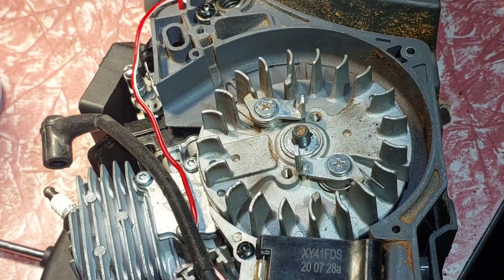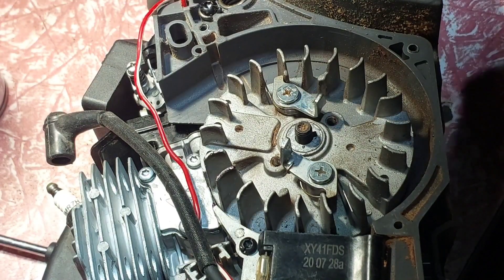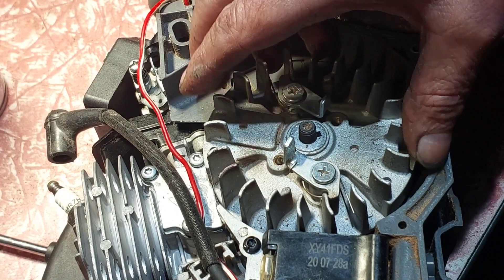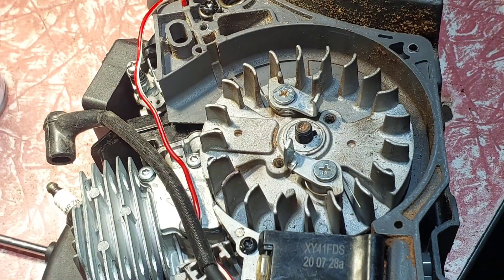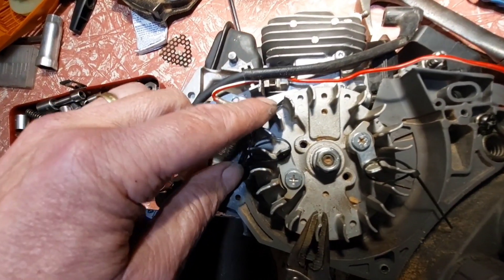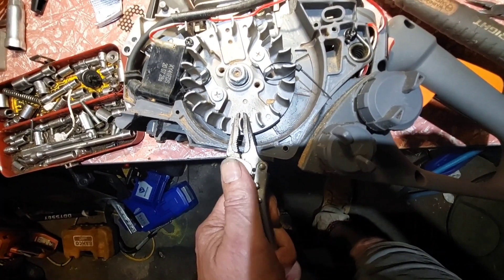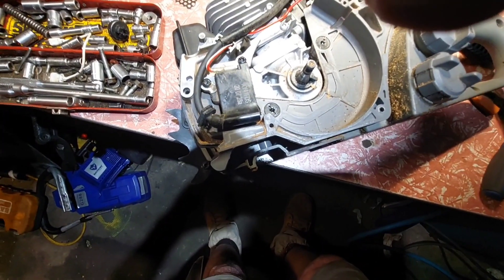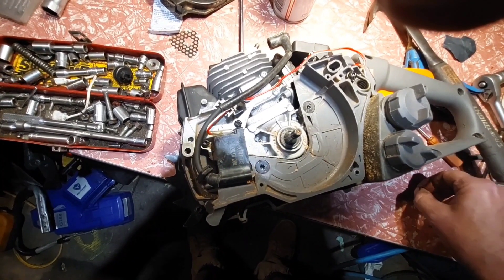neo-tec NH841 madness timing advance